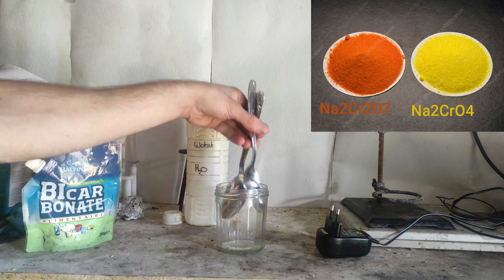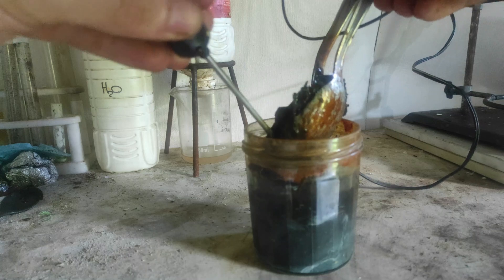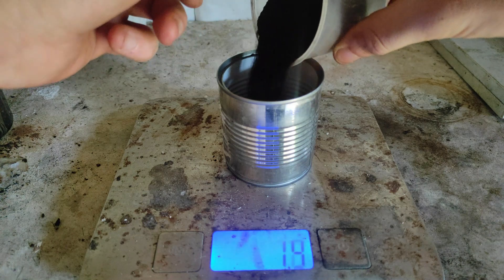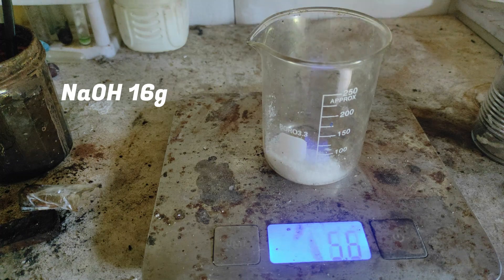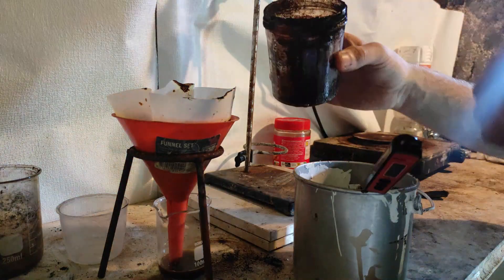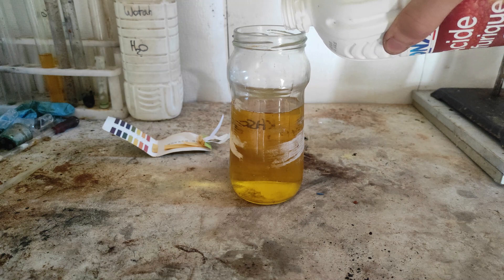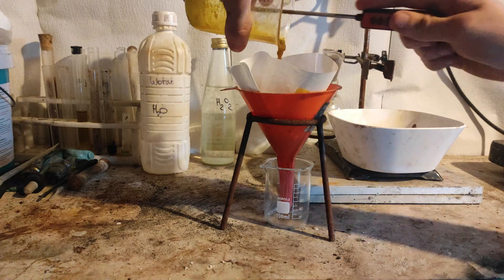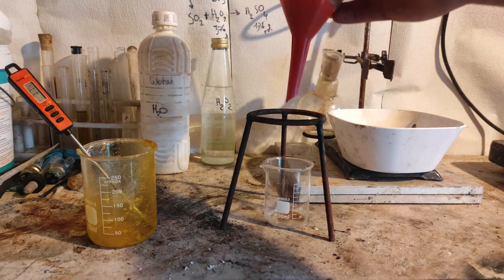Dangerous carcinogen from spoons and forks, dichromates (electrolysis process)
hello everyone ! today I show the process for making dichromates and chromates from stainless steel using a new method which is electrolysis !